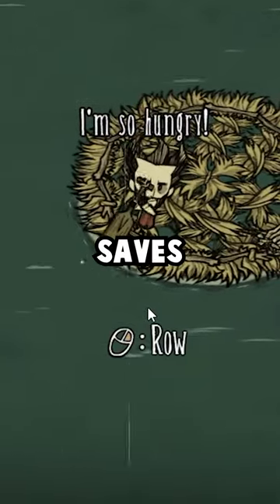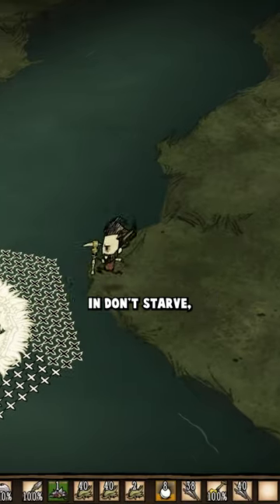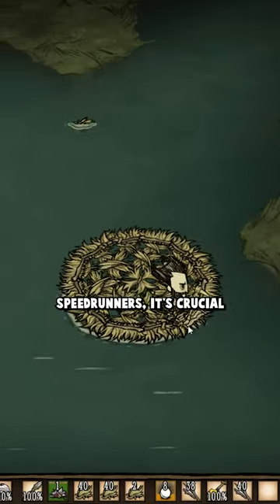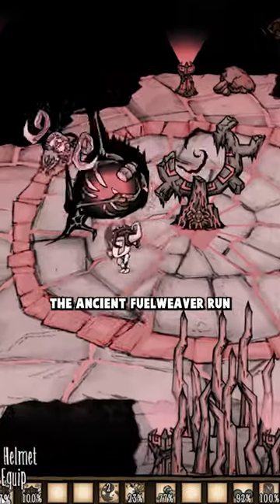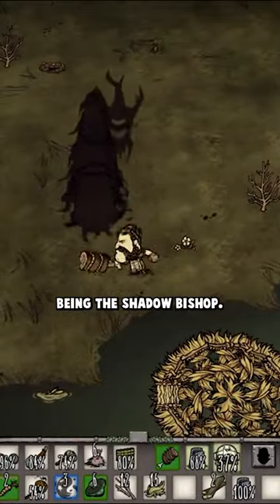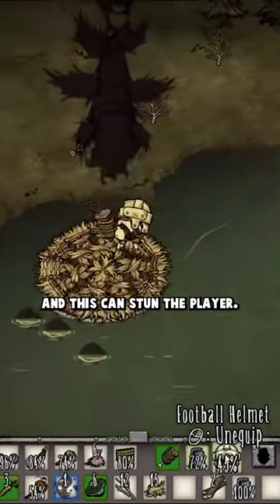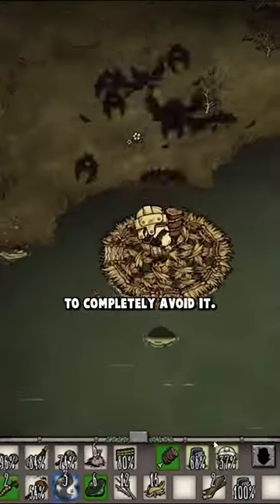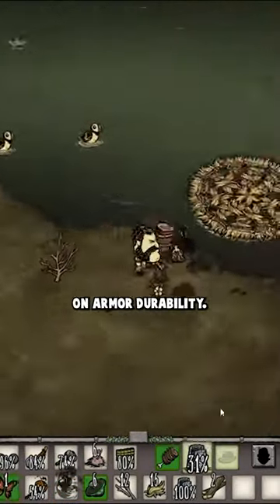How a Grass Raft BREAKS Don't Starve Speedruns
This is a video about Don't Starve Together, not Don't Starve Reign of Giants, Hamlet, or Shipwrecked. This is a Don't Starve Guide that should help you if you're a Don't Starve Beginner. I also played 100 Days of Don't Starve if you're interested in that!

Credit